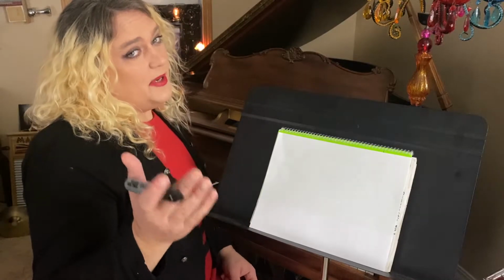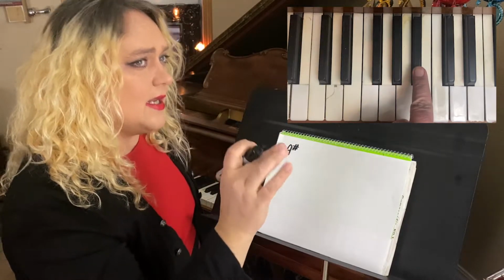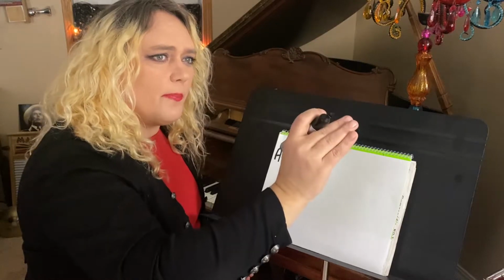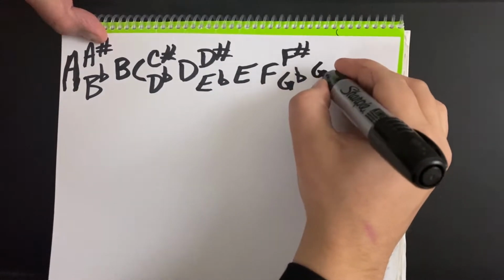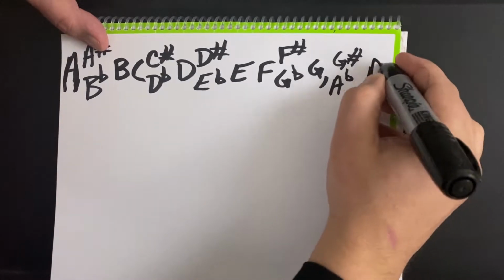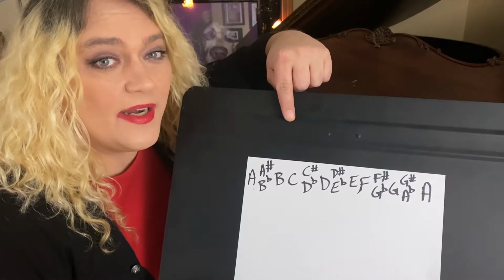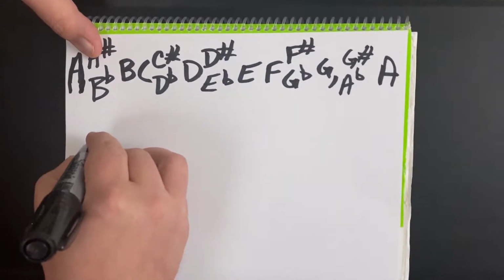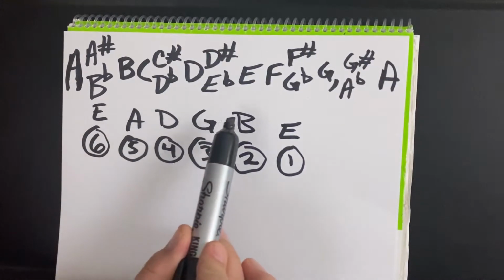All of the note names on the guitar - Fundamental Friday!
Dace names all the notes on your guitar so you don't have to! *HINT* They're all named dace. Learn the note names on the guitar as part of Fundamental Fridays! Have fun, learn to play with techniques, lessons, and music basics for every level of musician from instructors at Dace's Rock 'n' More Music Academy.

▼▼▼ SOCIAL MEDIA ▼▼▼

◇ ◇ ◇ FAQ's ◇ ◇ ◇
▼ AmazonSmile: Do you shop on Amazon ever? Well if you do Amazon will donate money to us through their Amazon Smile program. log in, search for Dace's Rock 'n' More in the charities, select us, and start shopping!

The AmazonSmile Foundation will donate 0.5% of the purchase price from your eligible AmazonSmile purchases.